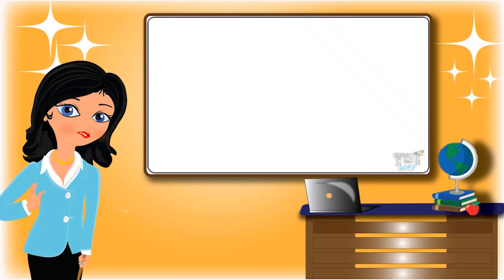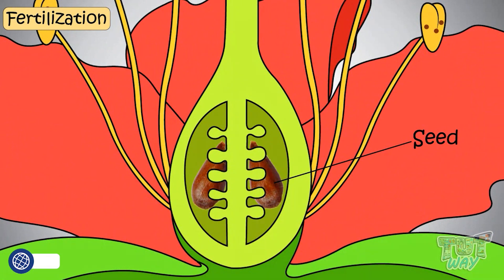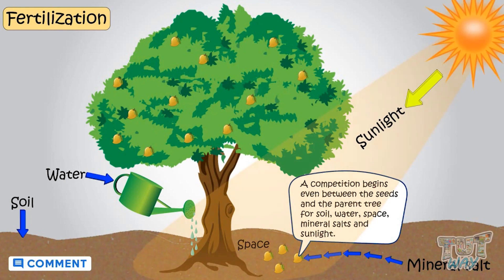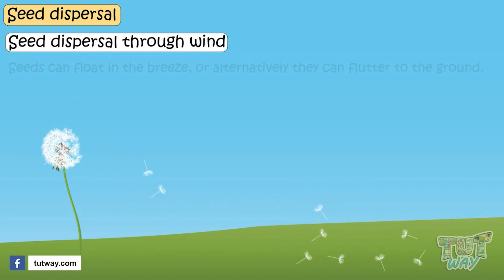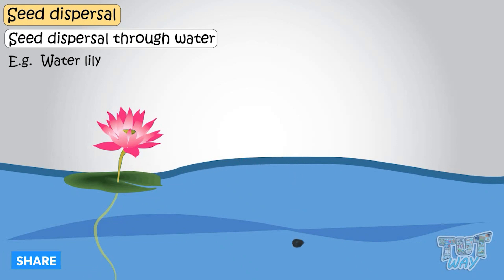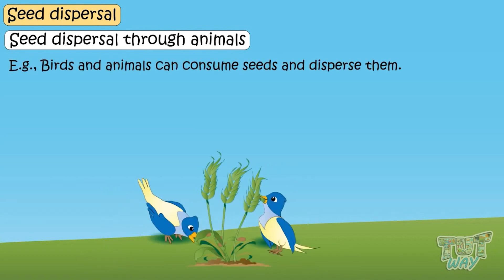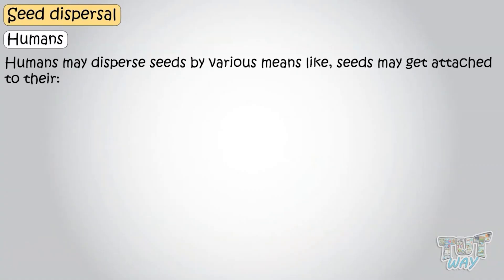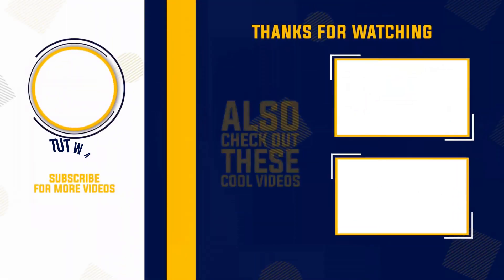Various ways of Seed Dispersal | Pollination | Fertilization | Plants | Science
Various ways of Seed Dispersal | Science | Grade-3,4
Educational video for children to learn about Seeds.  I hope you liked our video.
Topic Covered:
Various ways of seed dispersal
• Seed dispersal
• Ways of seed dispersal
• Seed dispersal through the wind
• Seed dispersal through water
• Seed dispersal through animals
• Seed dispersal through the explosion